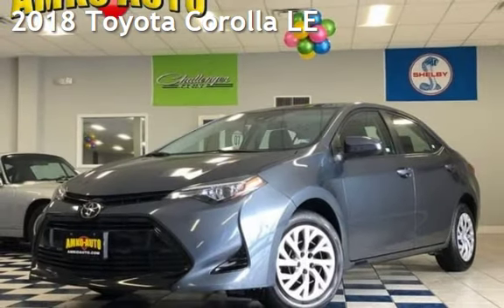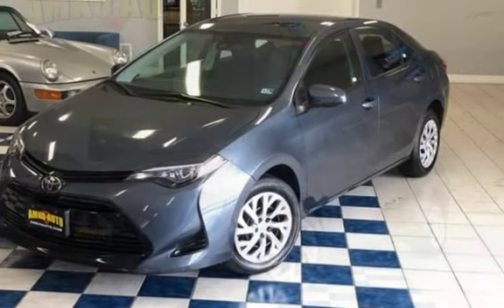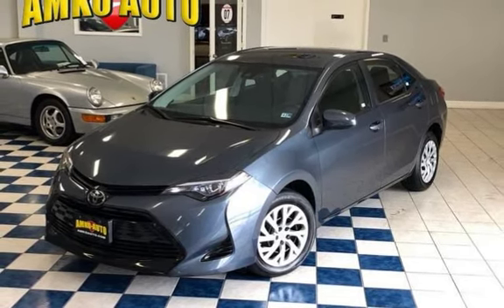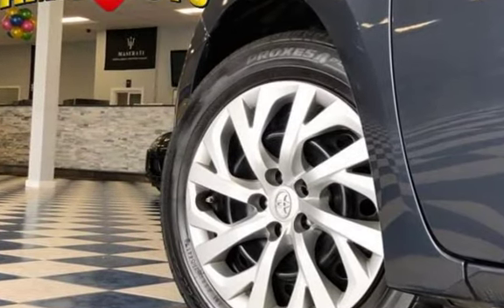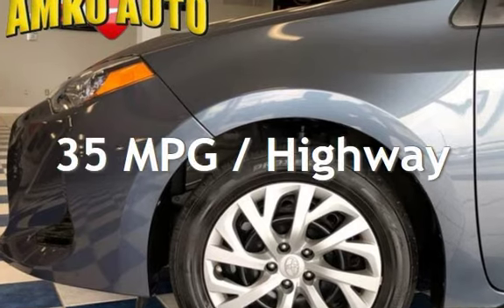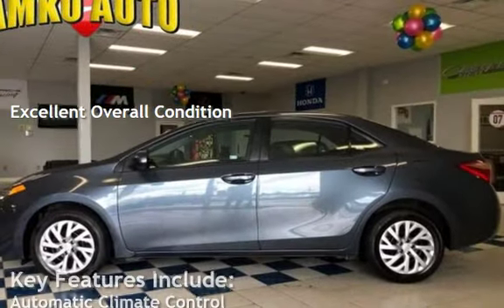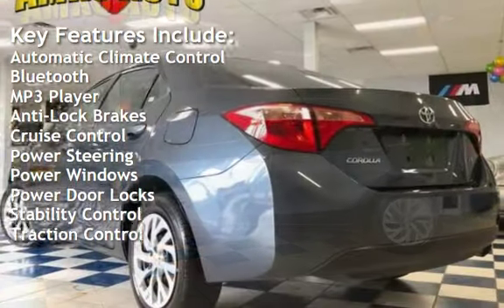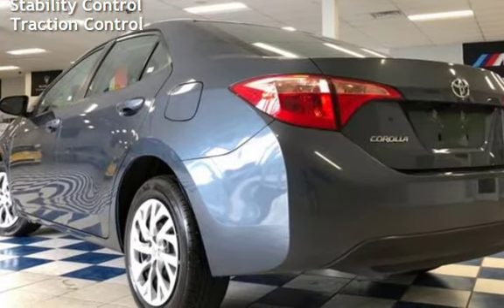2018 Toyota Corolla LE for sale in MANASSAS, VA